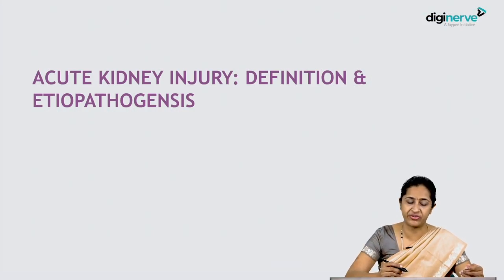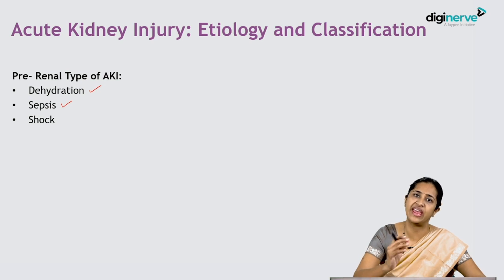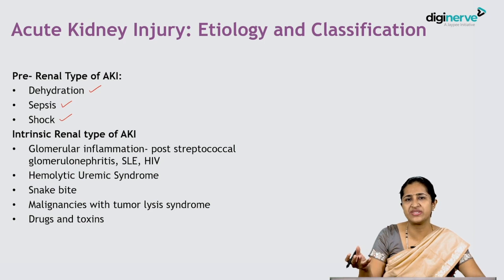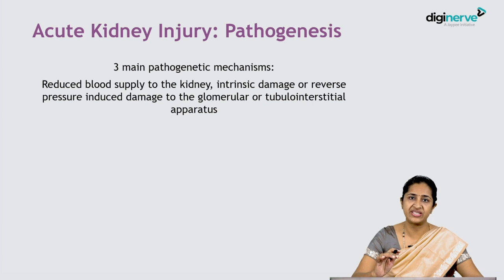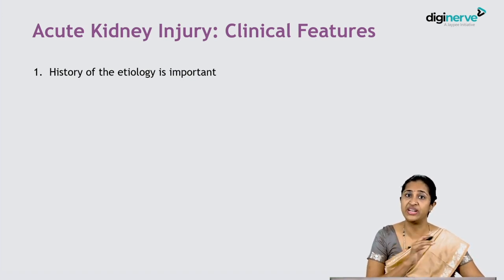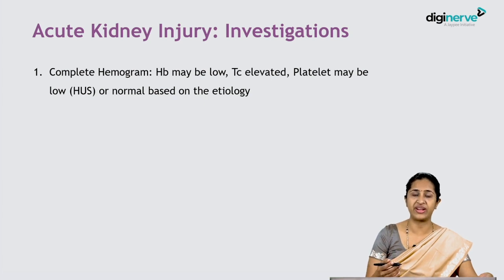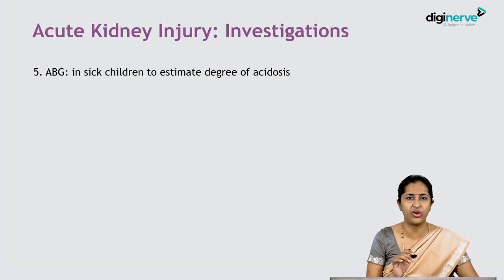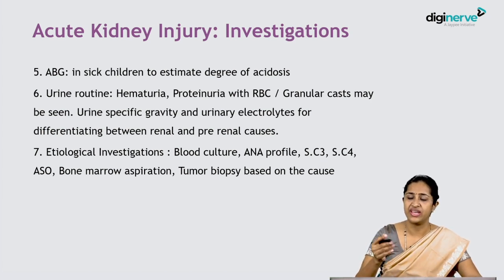Lecture on "Nephrotic Syndrome and Acute Kidney Injury" by Dr. Soundarya M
Learning Outcomes:
Acute Kidney Injury
1. Definition & Etiopathogenesis
2. Introduction and Classification
3. Etiology and Classification
4. Pathogenesis
5. Clinical Features
6. Investigations

DigiNerve focuses on covering the entire MBBS syllabus elaborately with the latest updates. It helps students crack medical entrance exams such as NEET PG Entrance Exam, National Exit Exam for MBBS, and DNB Exit Exam. Not only does DigiNerve introduce another dimension to medical preparation for MBBS but also helps for NEET PG preparation.